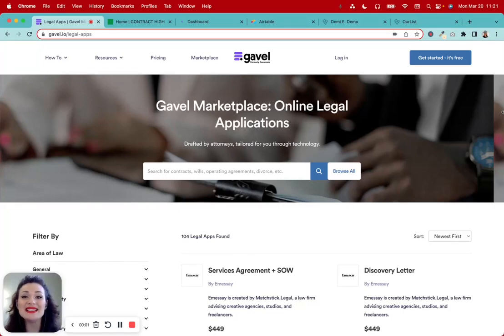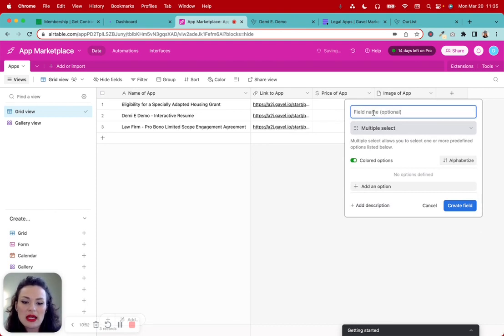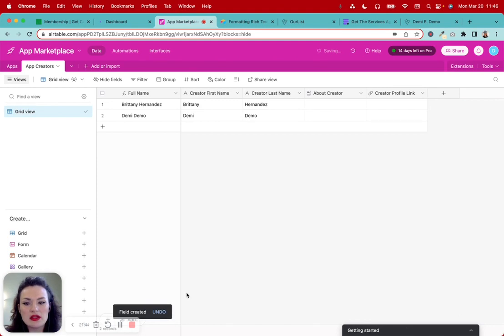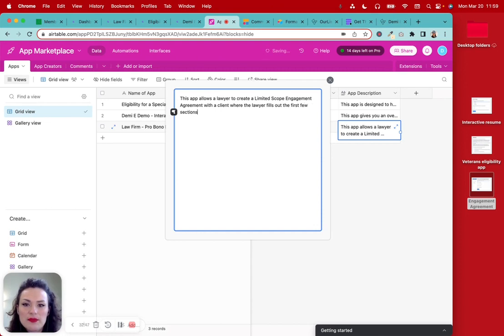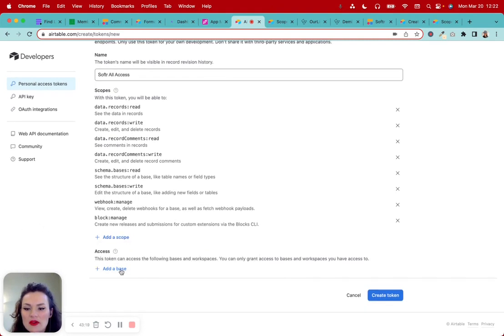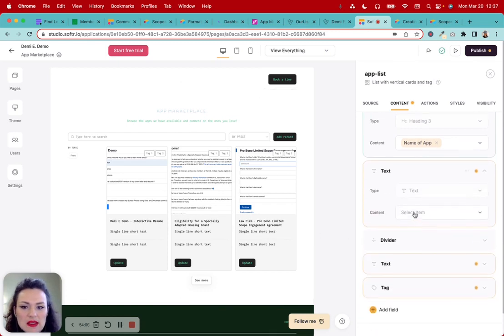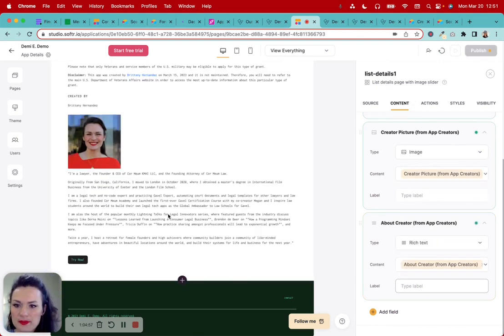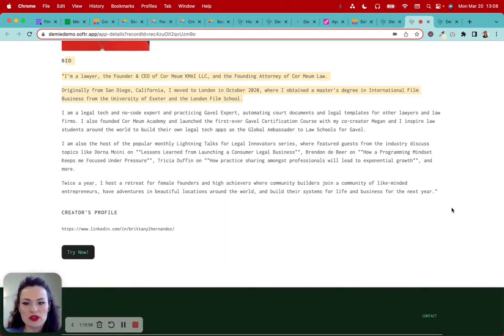Create your own app marketplace using Gavel + Airtable + Softr!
For Code Word HEX Issue 1.12 - March 21, 2023, take a peek inside Gavel's Law Students in Legal Tech (LSILT) Access to Justice Fellowship!

Brittany is Gavel's Global Ambassador to Law Schools and the Program Director & Senior Instructor of the Fellowship. Here, Brittany teaches the Fellows how to create their own "app marketplace" using a combination of the Gavel workflows they've built so far, Airtable, and Softr, building upon the work they've been doing to build their own websites using Softr, CRMs using HubSpot, interactive résumés, Engagement Agreement workflows, a2j apps for disabled Veterans, and more.

Learn more about the Fellowship and apply to join us by going

The deadline to apply is March 28, 2023 and you must complete the course aspect of the program to be eligible to enter your app into the Hackathon Competition!

Get instant access to the free digital magazine Code Word HEX and the Cor Meum Global Community by going

IMP note re the Comment table set up - I got an error message when I first tried to test the Comment block and was able to fix it by changing the field type in my Comments Airtable table from a text field to a Date field with the "Include time" toggled on (in the past, you could use the "Single line text" field but now you need to configure it this way for it to work).